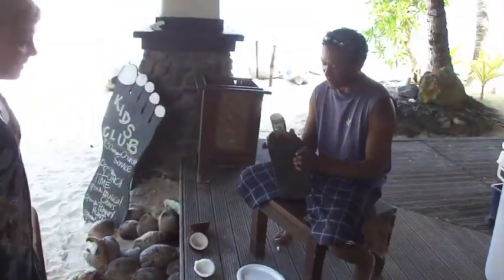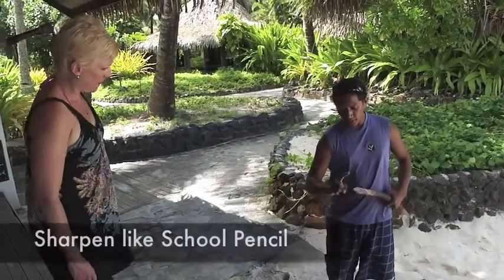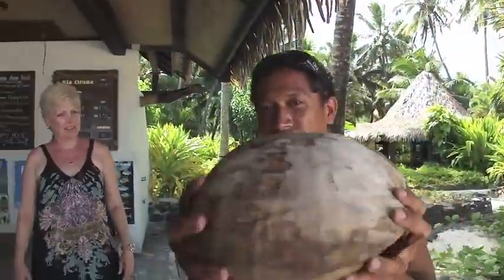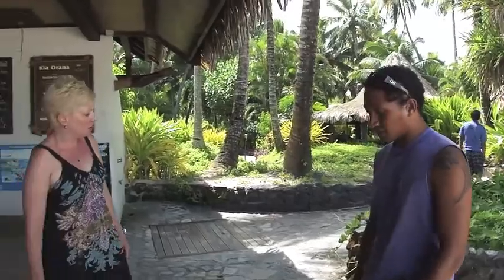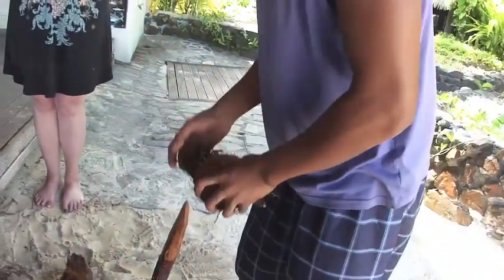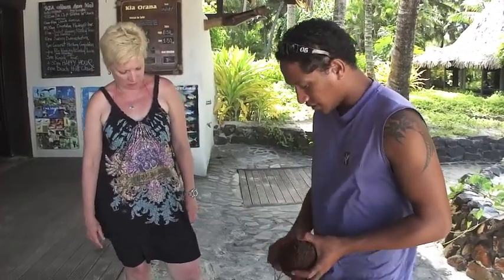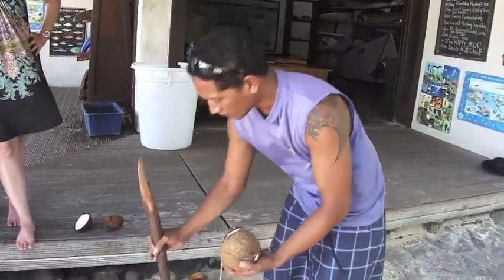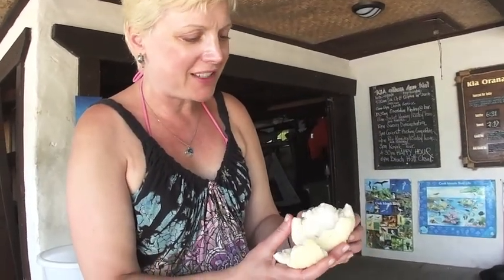VegLady learns about Coconuts in the Cook Islands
Stephanie Prather, the VegLady, goes as a Vegetable Tour guide to the Cook Islands in the South Pacific to learn how coconut is used as a food by the people in Rarotonga